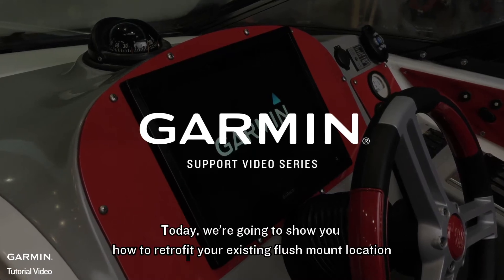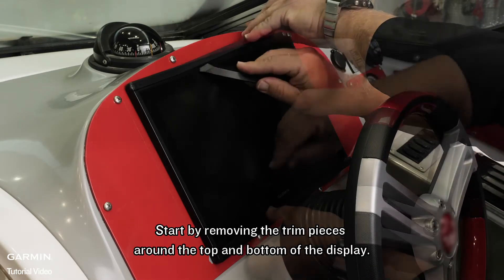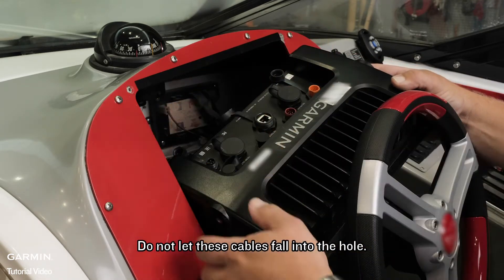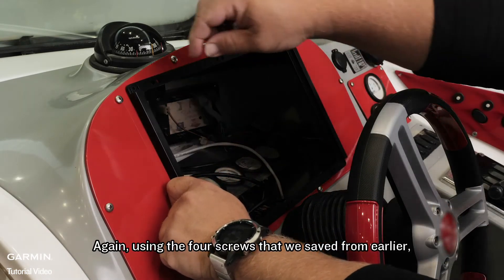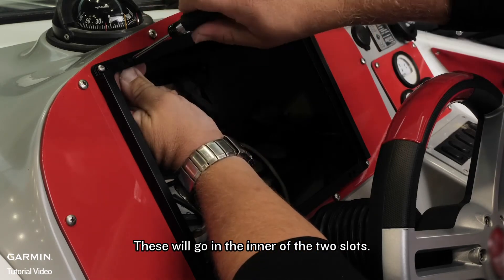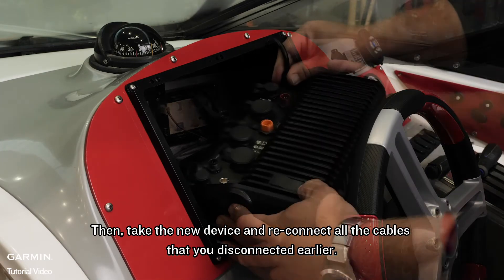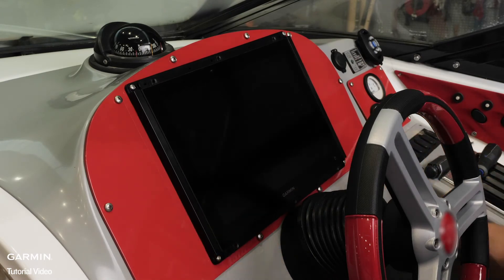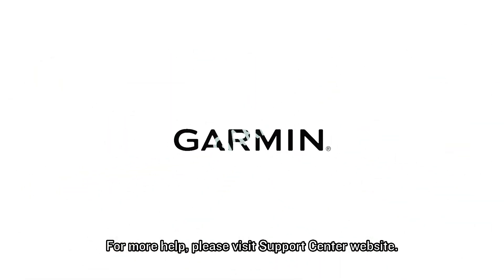Tutorial - GPSMAP 7x3/9x3/12x3 Series: Flush Mount Retrofitting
Learn how to modify an existing GPSMAP 7x2/9x2/12x2 series flush mount installation to fit your new GPSMAP 7x3/9x3/12x3 series device.